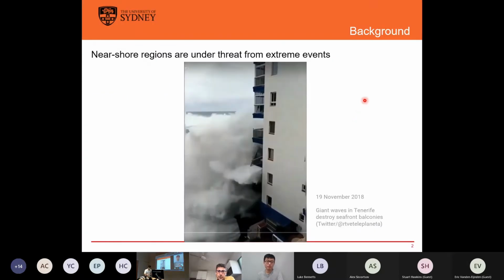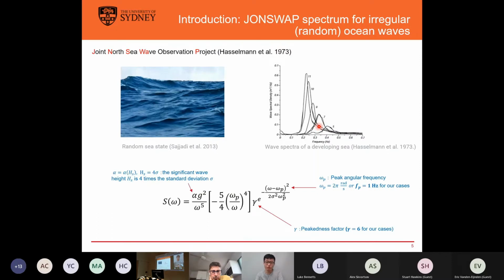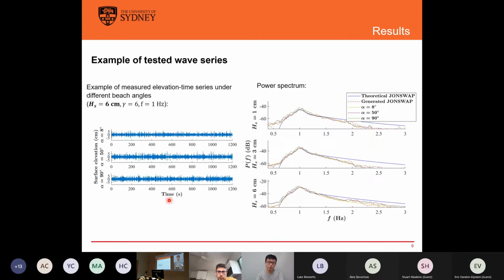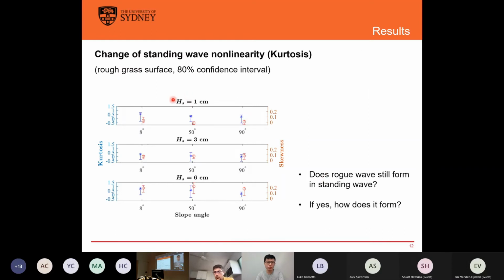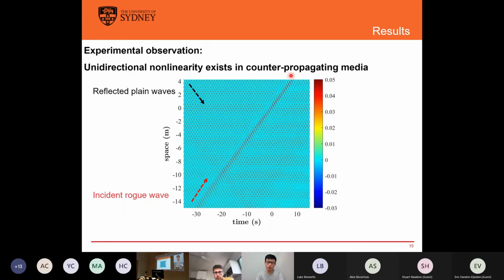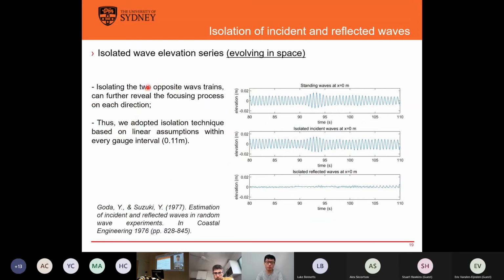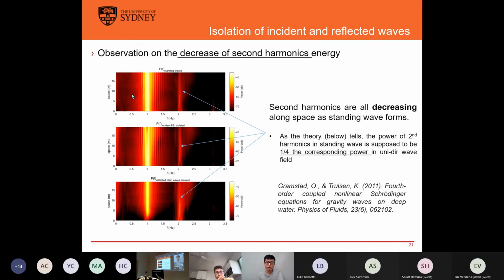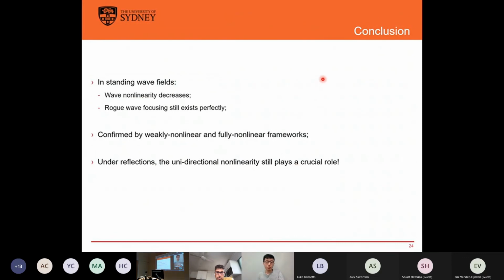KOZWaves 2022: Yuchen He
Extreme wave statistics near reflective beach installations